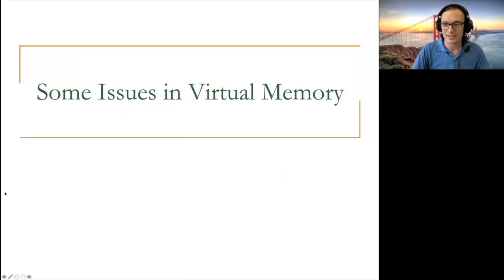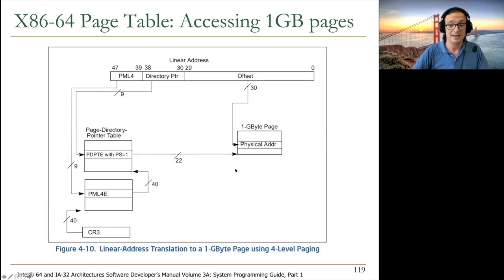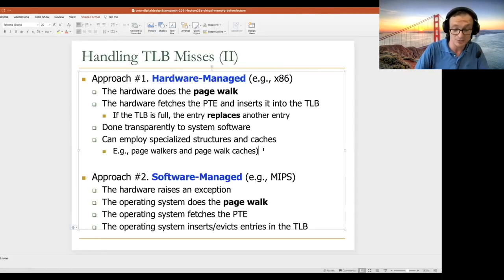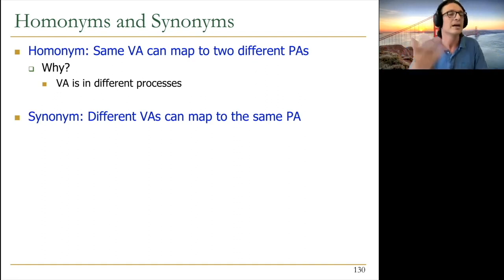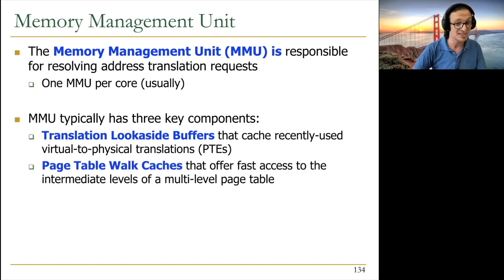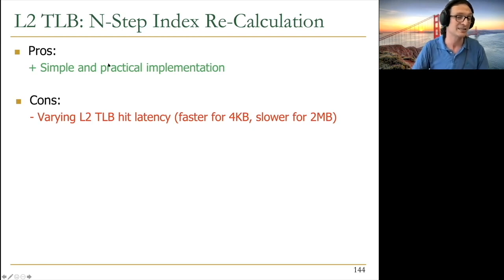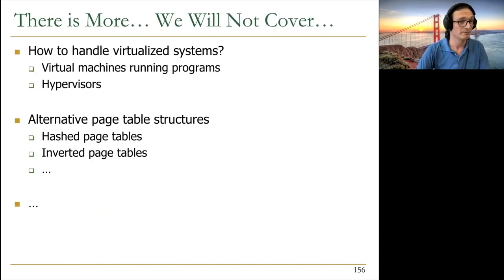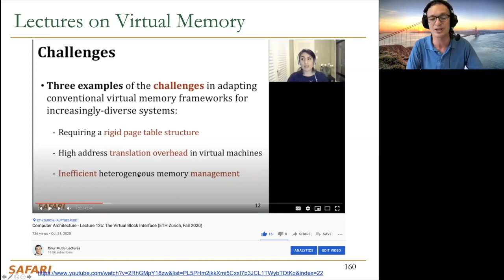Digital Design & Computer Arch. - Lecture 26c: Virtual Memory: Issues and Examples (Spring 2023)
Lecture 26c: Virtual Memory: Issues and Examples

Recommended Reading:
Intelligent Architectures for Intelligent Computing Systems